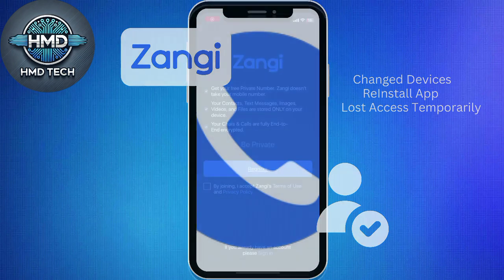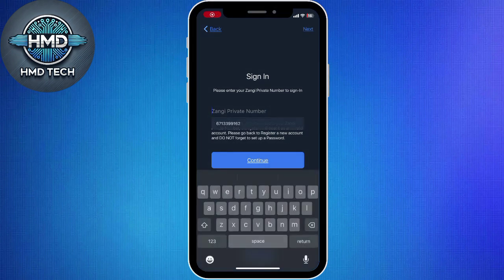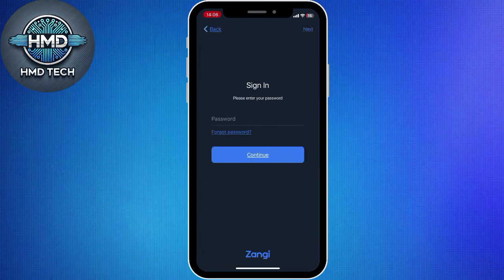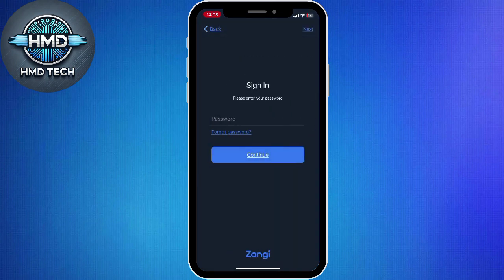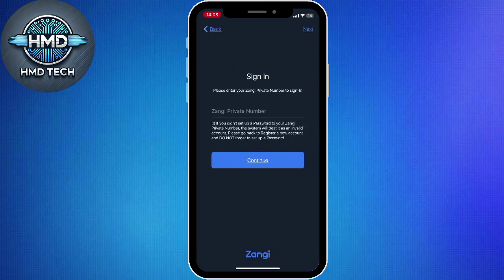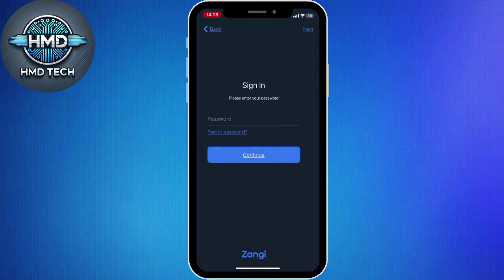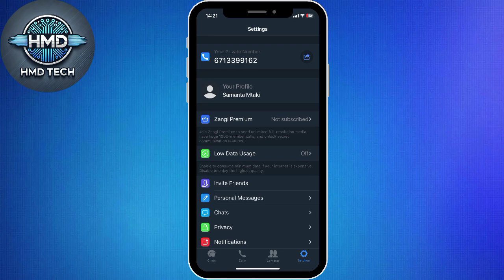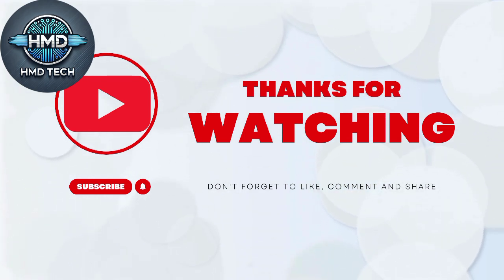How to Recover Your Zangi Account – Step-by-Step Guide (2025)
Lost access to your Zangi account? This 2025 guide shows you exactly how to recover your account safely and quickly, so you can regain access to your chats, contacts, and important messages without any hassle.